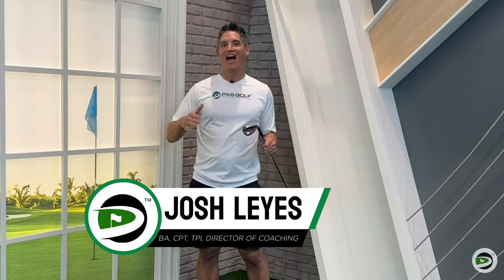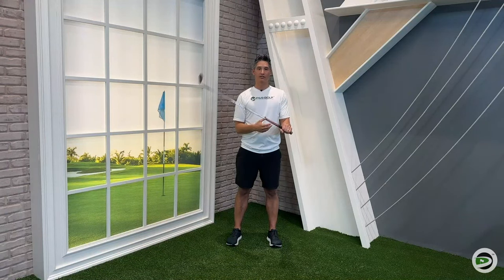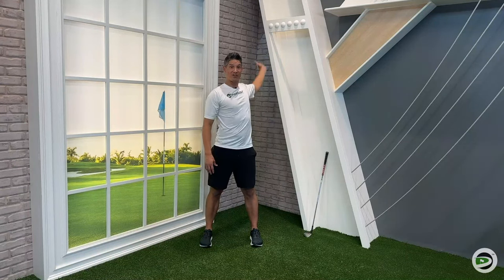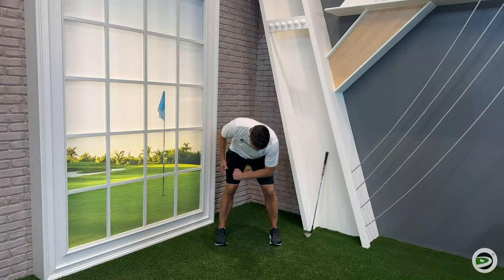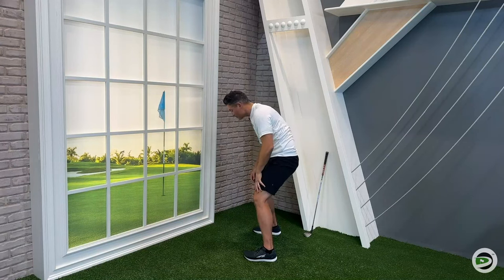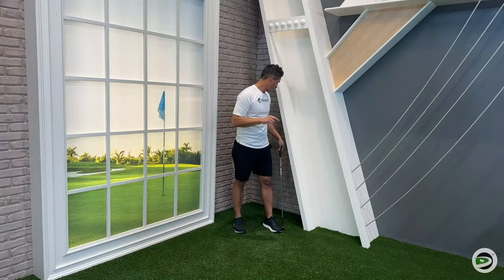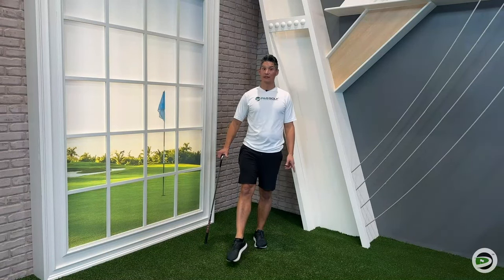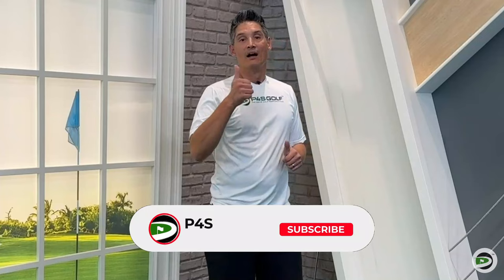Do This Warmup Next Time You Are On The Golf Course!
So you forgot to warmup before you left the house and you're already on the course getting ready to play. We got you covered, do this 10-minute warmup before you start your round!